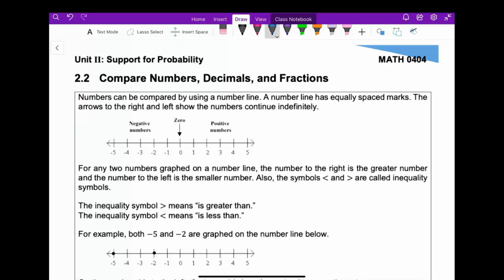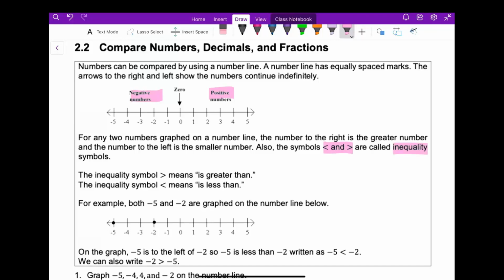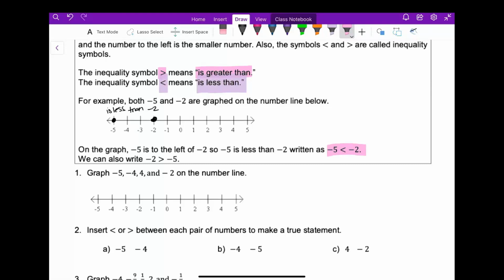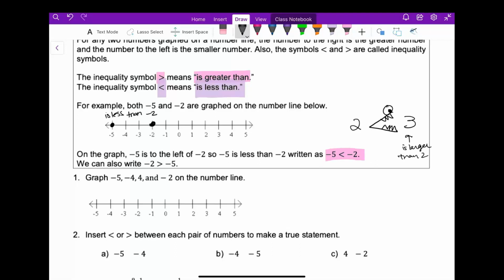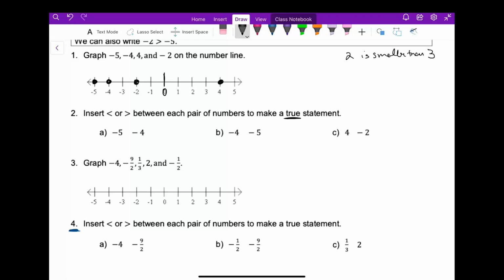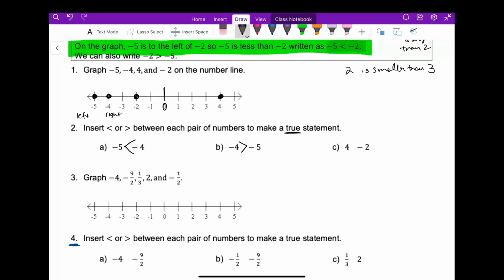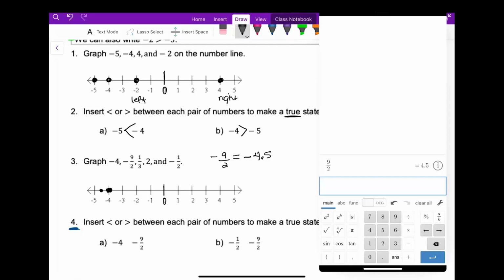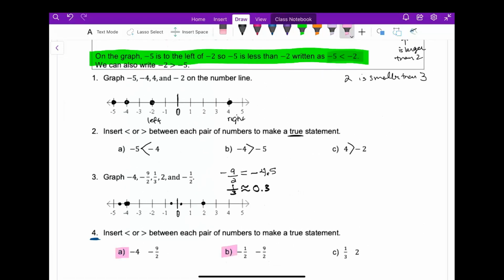0404 Section 2.2 ex 1-4